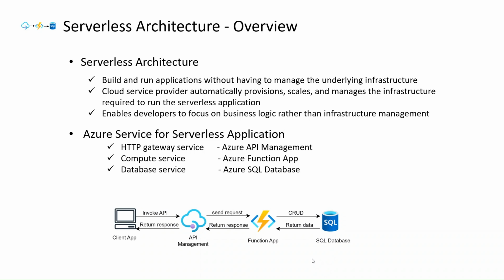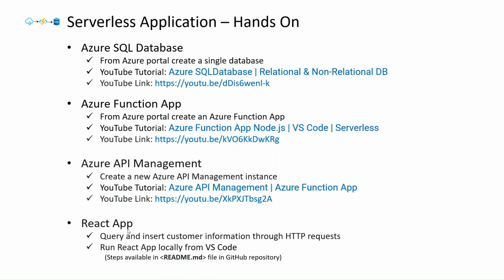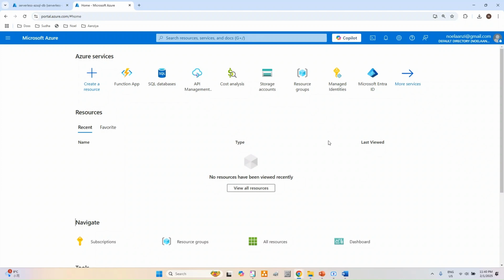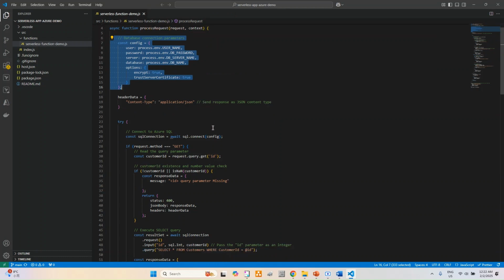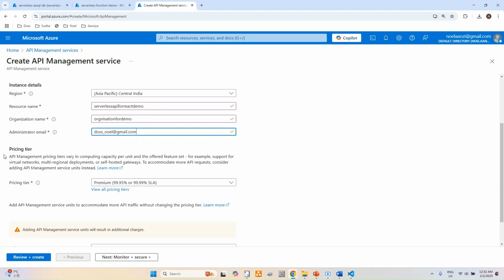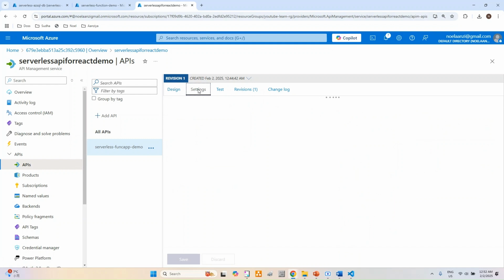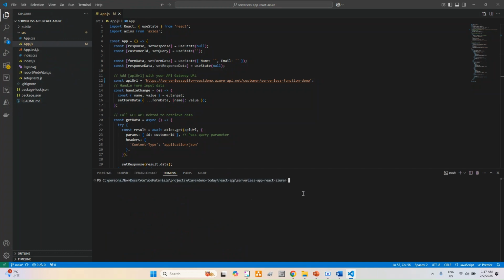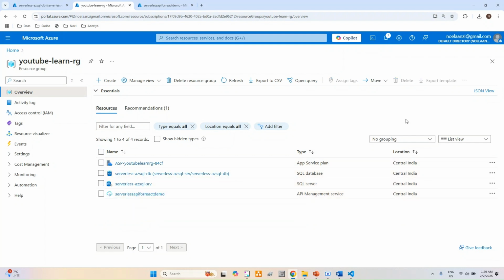Build Serverless Application in Azure + React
In this tutorial you will learn about serverless architecture and how to build serverless application in Azure using
Azure services such as API Management, Function App and SQL Database.
For the web app I will use React app as front end.
The complete steps for this tutorial are well described in the "Readme.md" file in repository "serverless-app-react-Azure" so please refer to them.

SQL Script: Refer "Azure SQL Database" section in "README.md" file in the repository "serverless-app-azure-demo"

I have also created a detailed tutorial video for API Management, Function App and SQL Database
you can watch if you want to dive deep into these Azure serverless services.